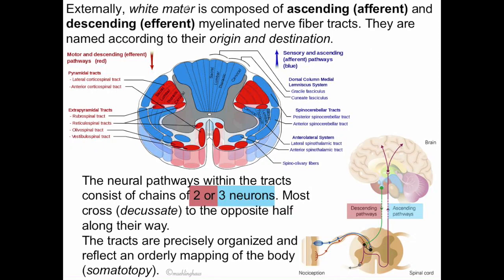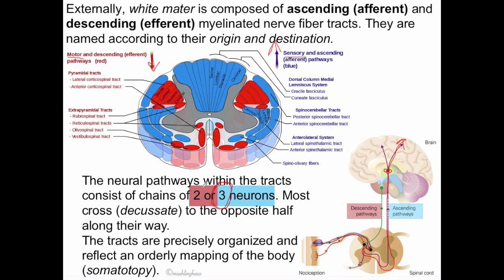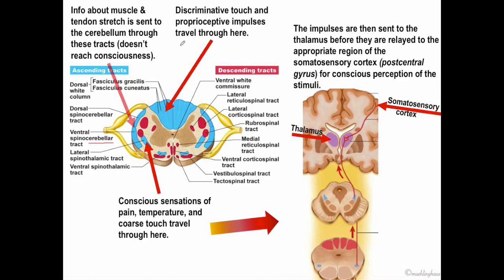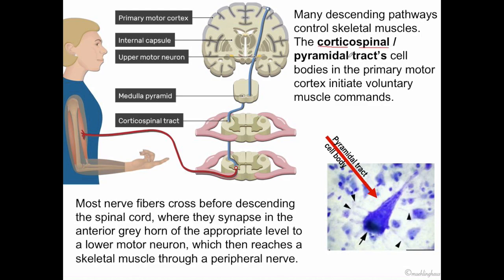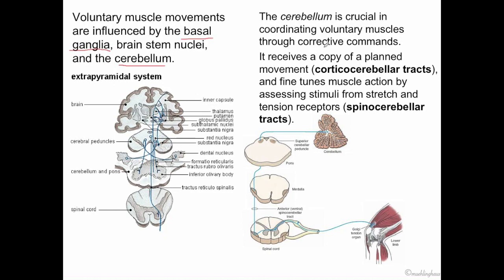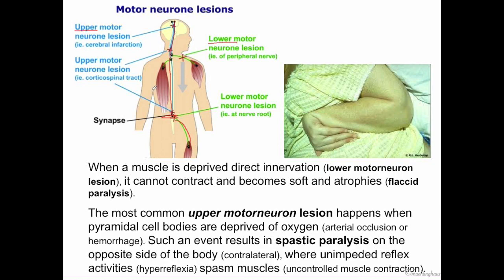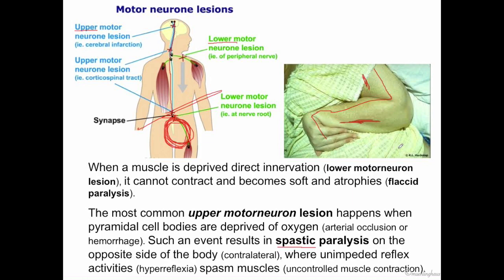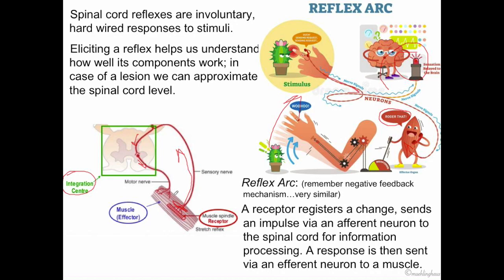Spinal Cord Part 2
This video teaches you about your spinal cord.